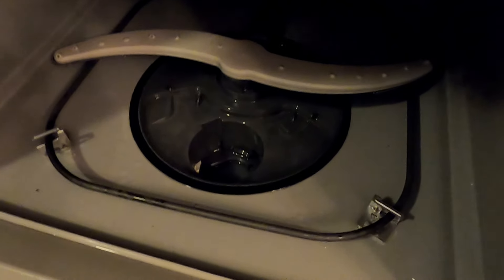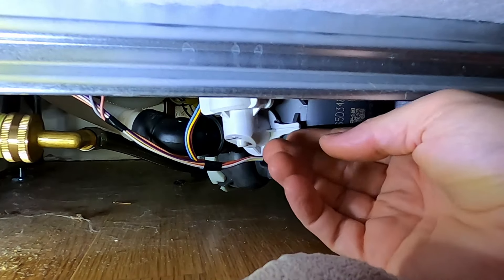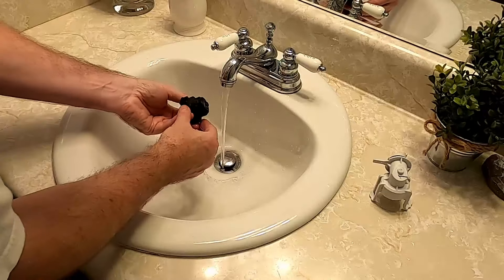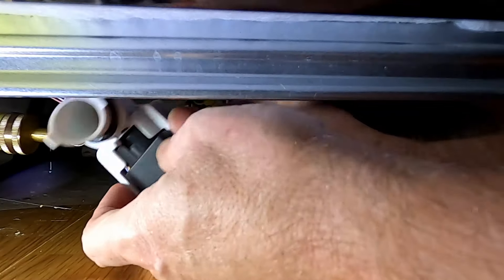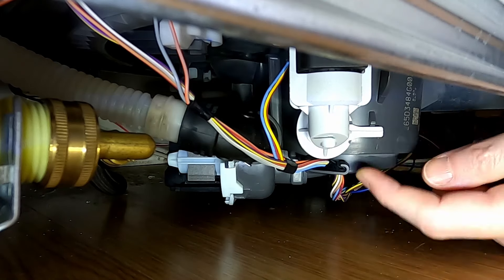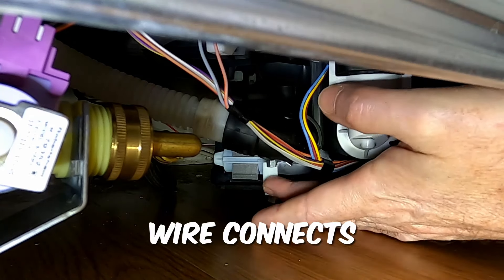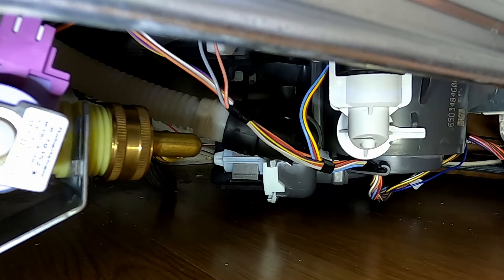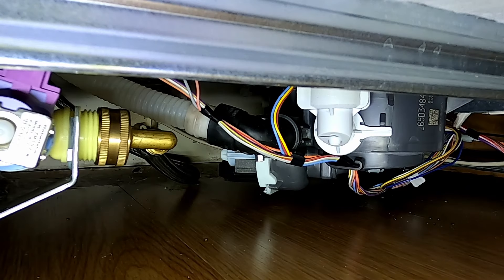How To Fix FTD Failure To Drain Dishwasher Error With OUT Removing Dishwasher.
FTD Failure To Drain can be fixed without removing the dishwasher on a GE GDF630PGMBB and related dishwashers. I show how you can remove and clean the pressure sensor (most likely issue) and how to remove and test the drain pump assembly (2nd most likely issue). This assumes you've already tried cleaning all the old food particles from within your dishwasher...
Links for the parts for my GE dishwasher: GDF630PGM6BB
Pressure Sensor Assembly
Drain Pump Assembly
Chapters:
00:00 Removing Sensor
01:40 Cleaning
02:57 Installing Sensor
03:45 Drain Pump Removal
04:24 Testing Drain Pump
05:54 Lecture & Closing